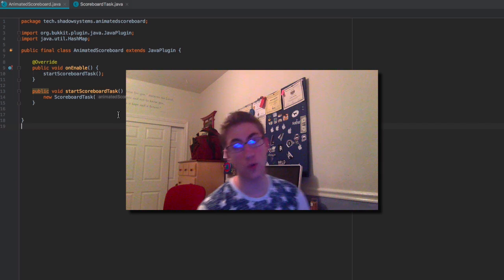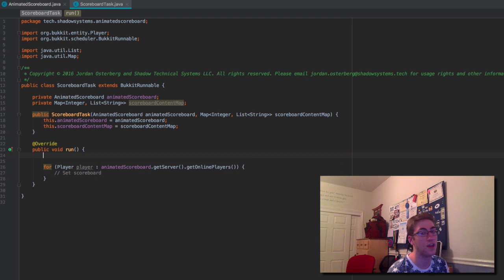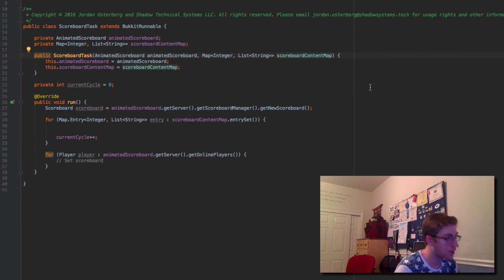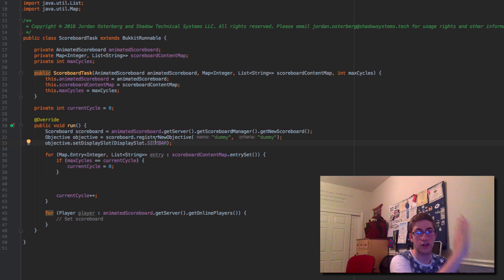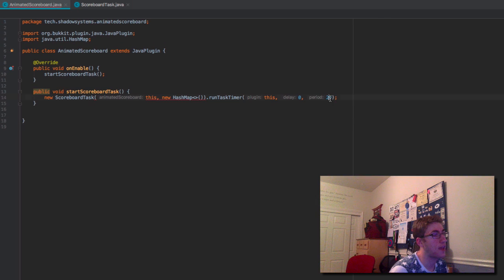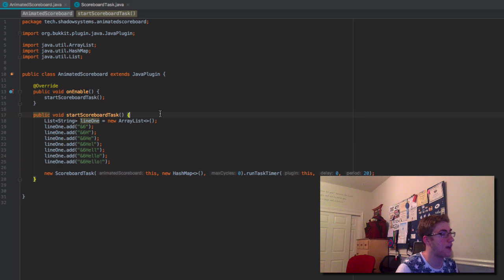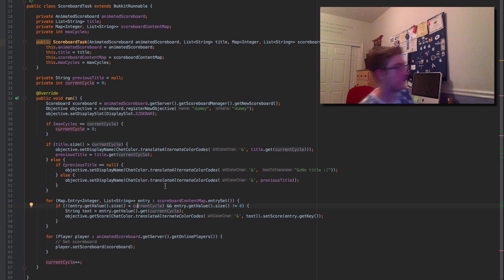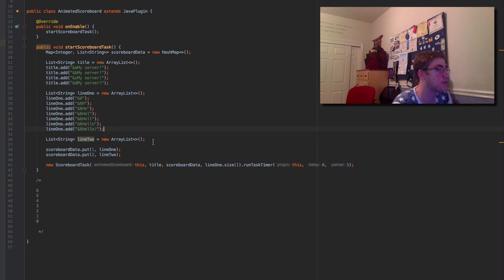Bukkit Coding: Episode 45 - Animated Scoreboards